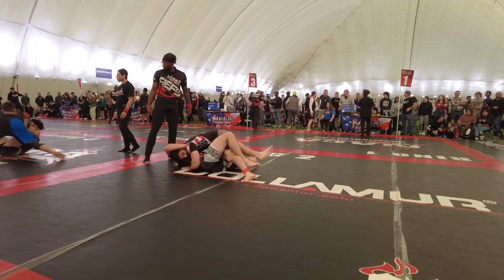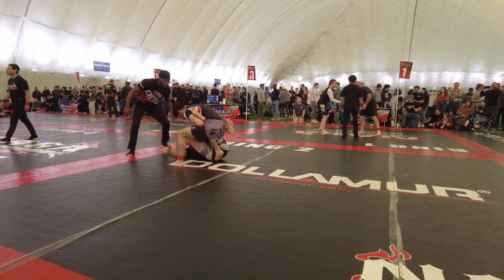Lawrence Courtien: NAGA Danbury NoGi [12/2/2023] 1